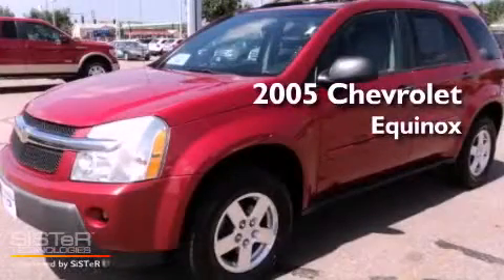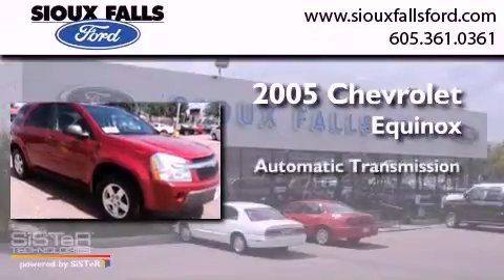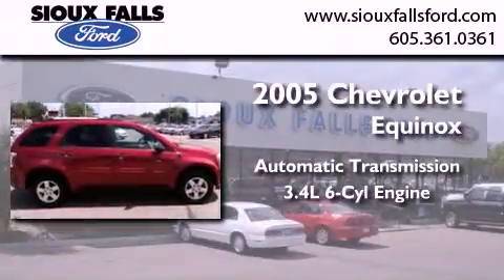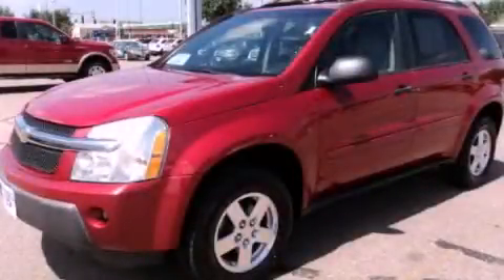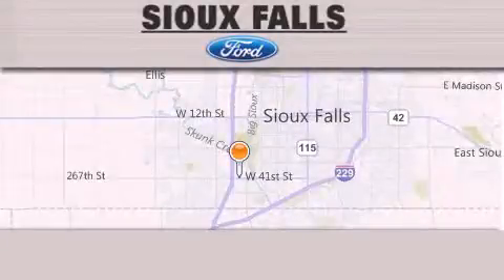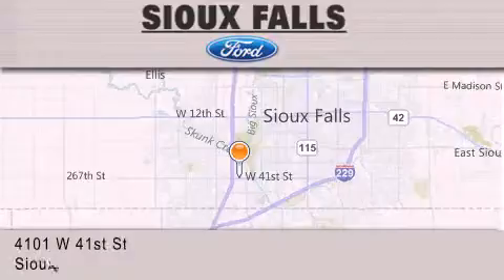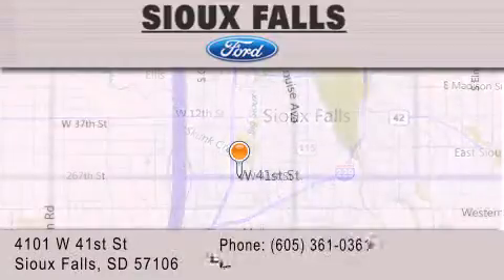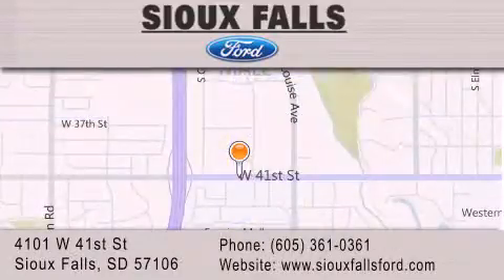Used 2005 CHEVROLET EQUINOX SIOUX FALLS SD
Year : 2005
 Make : CHEVROLET
 Model : EQUINOX
 Engine : V6, 3.4L SFI
 Trans . : AUTOMATIC
 Exterior : RED
 Miles : 117,098
 Interior : GRAY CLOTH
 Stock : P59658B